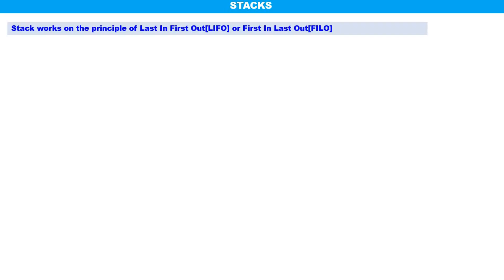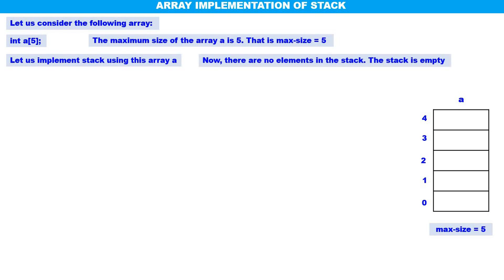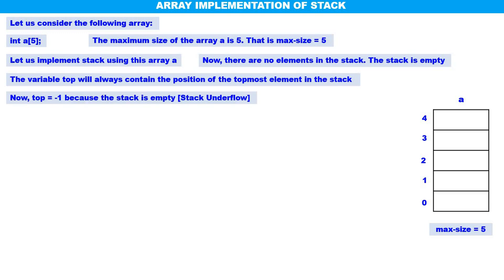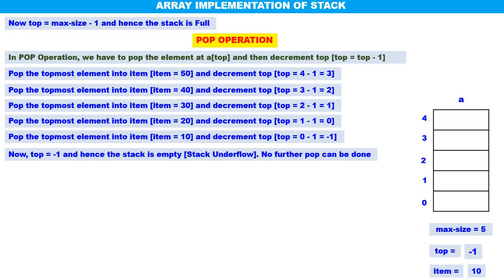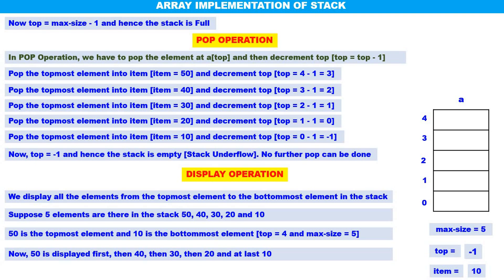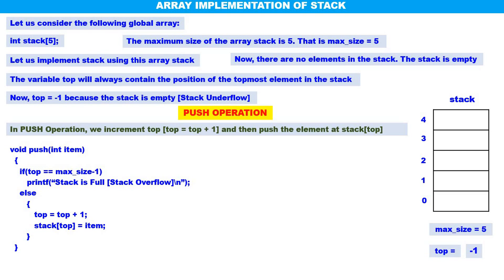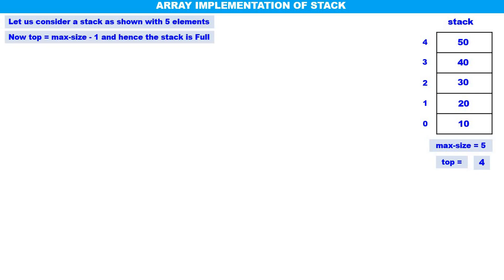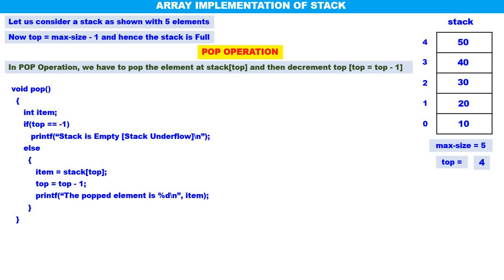Stack - Video 1 - Stack Implementation using Array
This Video illustrates the Stack Implementation using Array